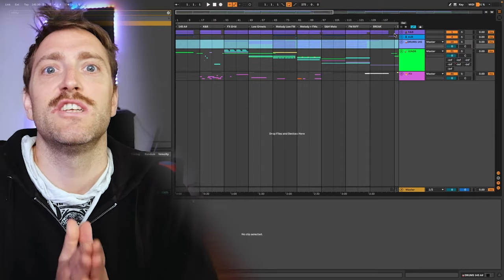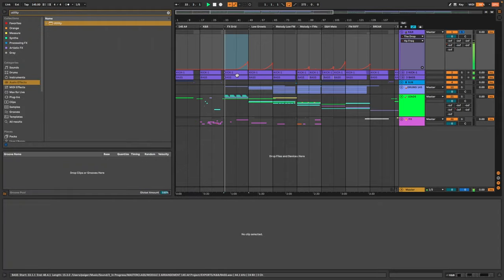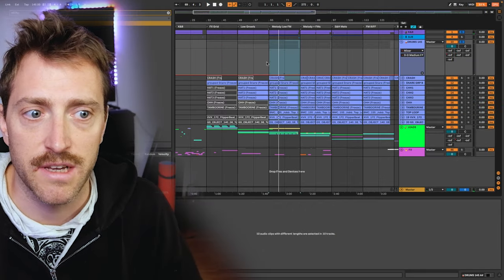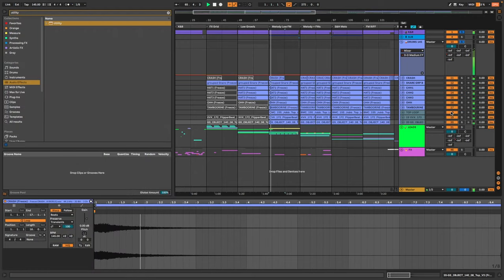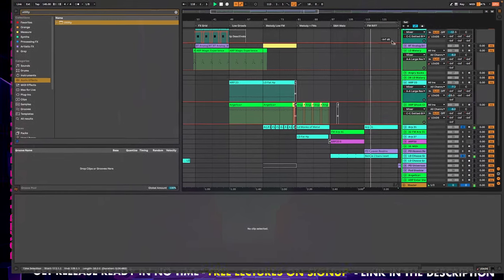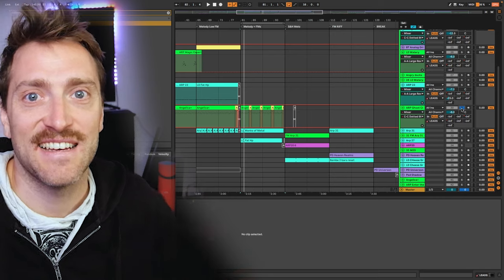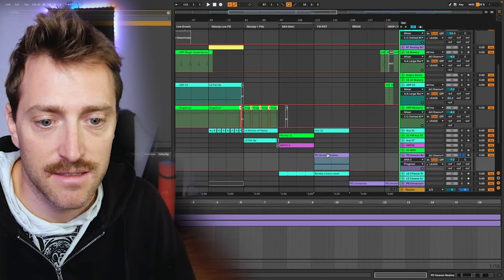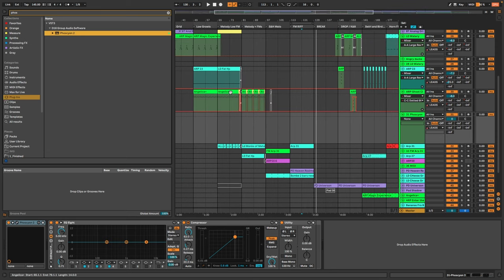Main Elements of a Psytrance Track - Psytrance Tutorial Ableton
See an overview of the elements used in a Psytrance track.

Discover the main elements of a psytrance track in this comprehensive overview. Learn about the key components such as kick and bass, drums, leads, and FX & Sub FX. Perfect for producers looking to understand the structure and essential parts of psytrance music. This guide provides an in-depth look at what makes a psytrance track stand out.

Kick & Bass: (0:00)
Drums: (2:22)
Leads: (3:46)
FX & Sub FX: (9:51)

Other cool CHANNELS:

And lots of others see all links on my channel page!